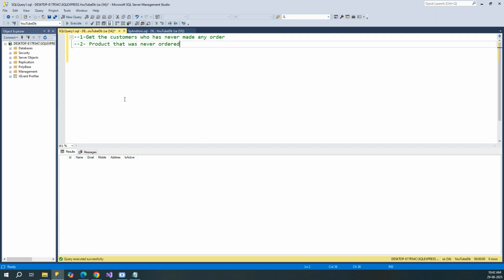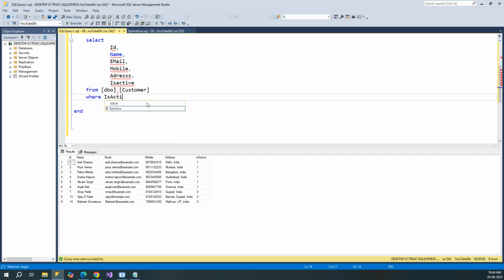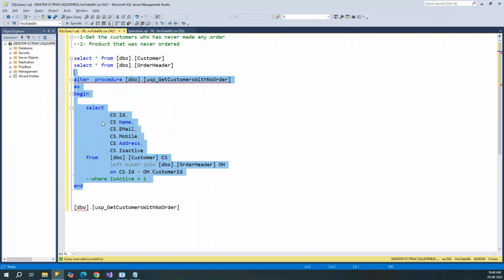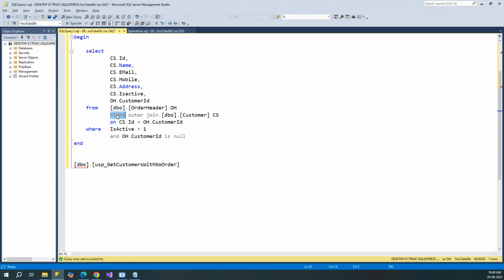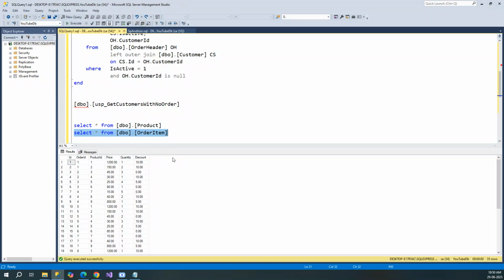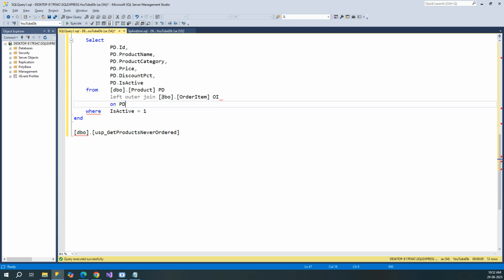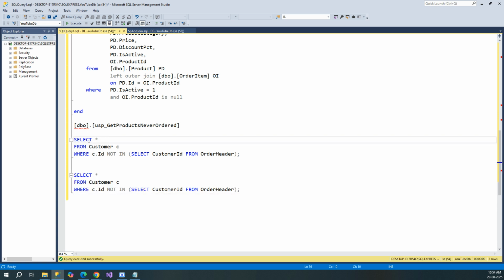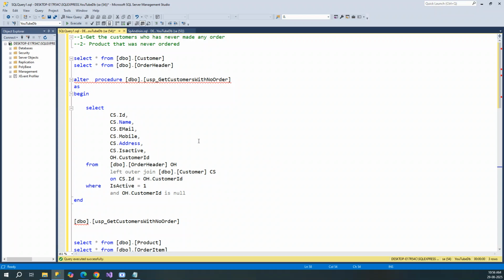Video9 - Stored procedure with left and right outer join example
Example1 - Get customers with no orders
Use Case / Business Scenario  :
- Admin/Sales/Marketing Team – Can use this info to offer more offers/discounts  to customers

Example2 - Get products never ordered
- Vendor Team – Can use this info to enhance product selling